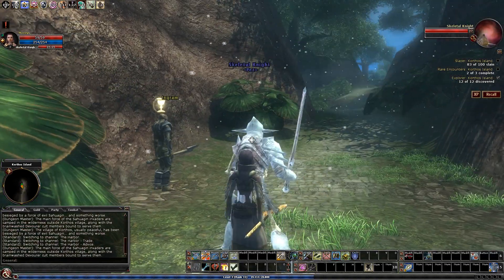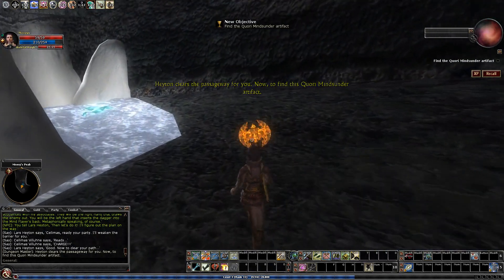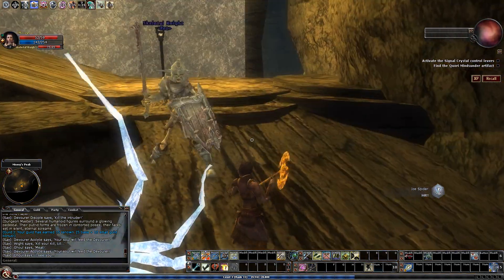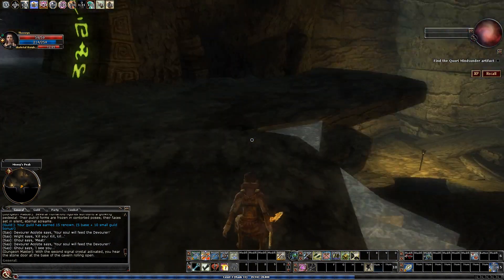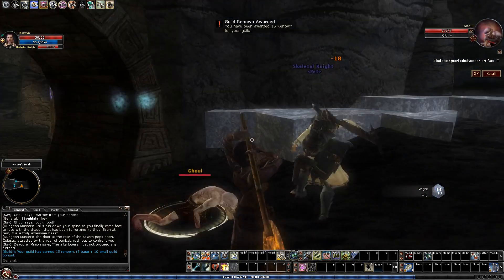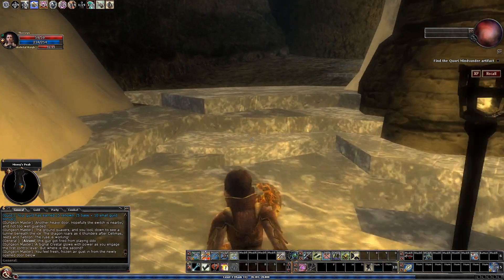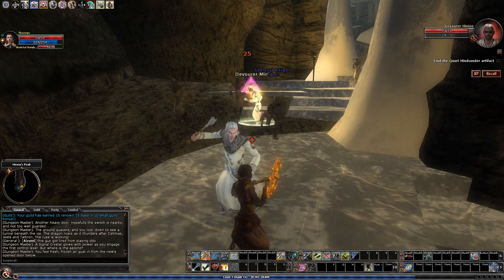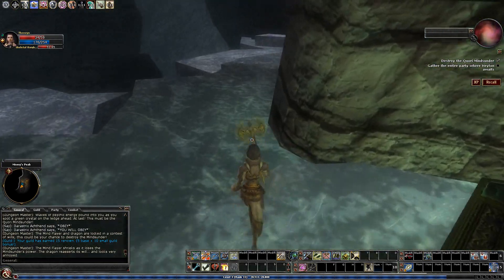DDO Permadeath Run 8 Part 13 - Misery's Peak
DDO Permadeath Run 8
Part 13
Misery's Peak
- Misery's Peak (ELITE)